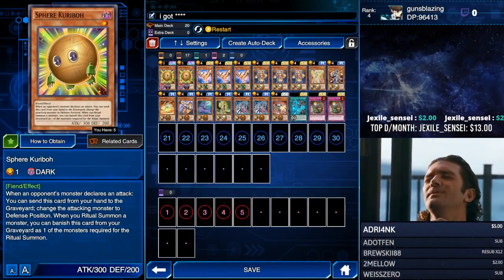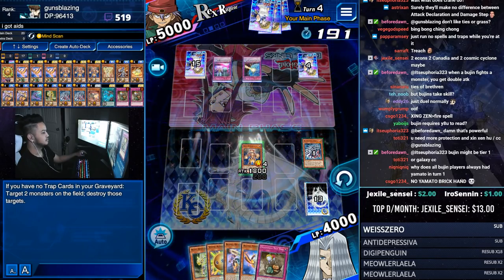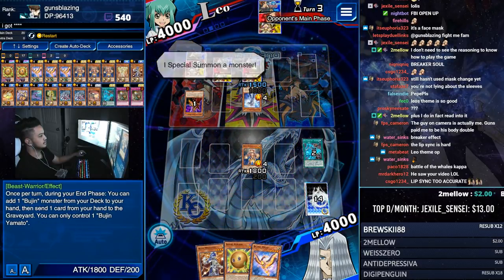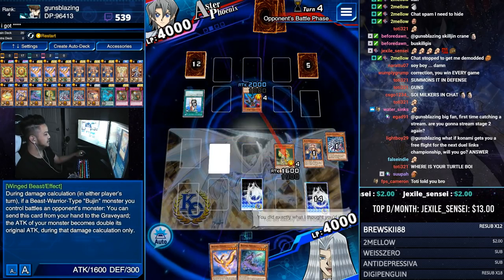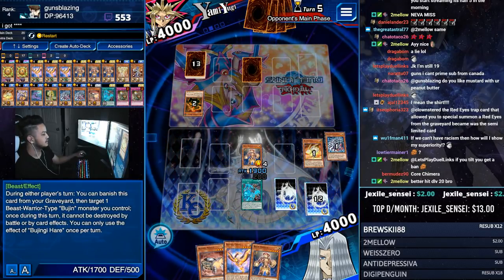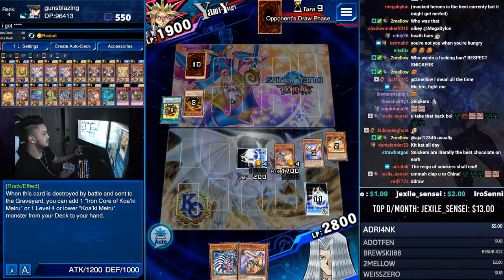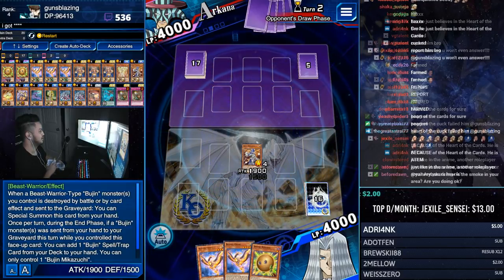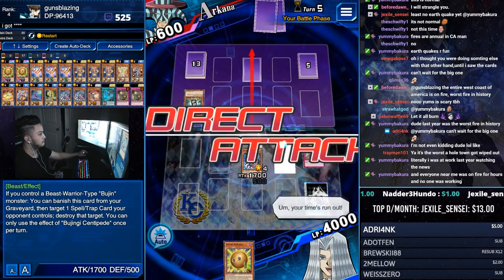FINALLY Pulled a Prismatic. And It's a BUSTED One!! (KC Cup Climb) [Yu-Gi-Oh! Duel Links]